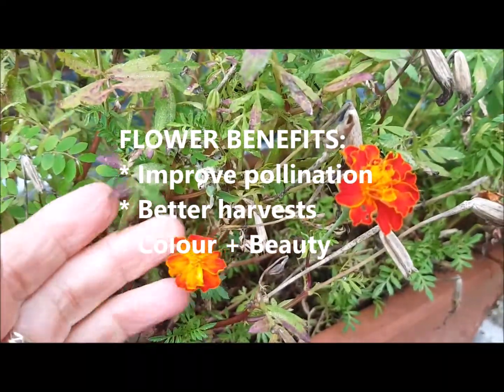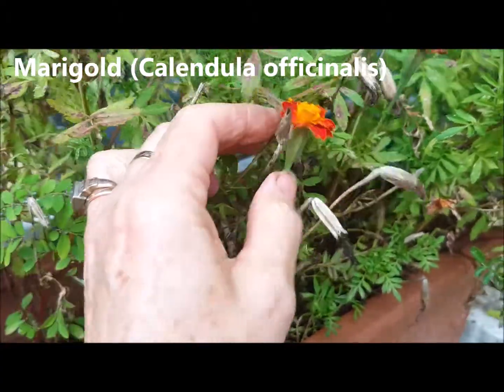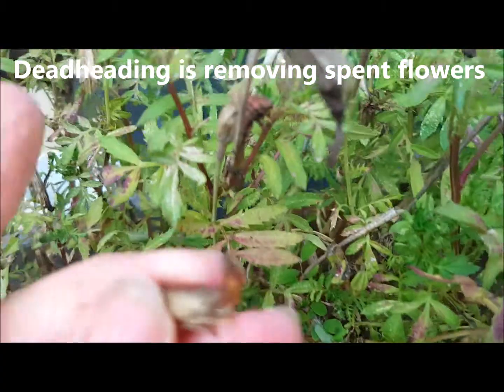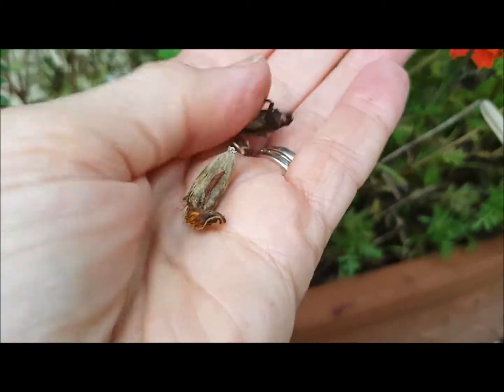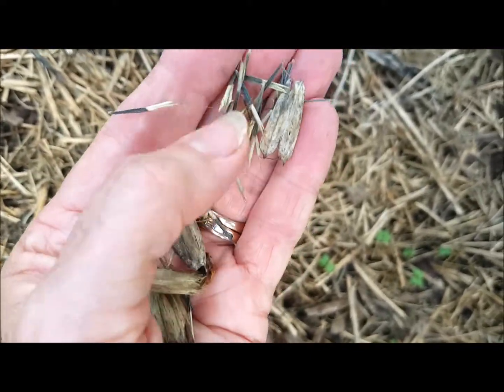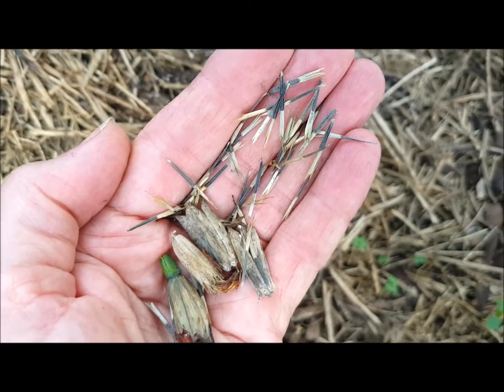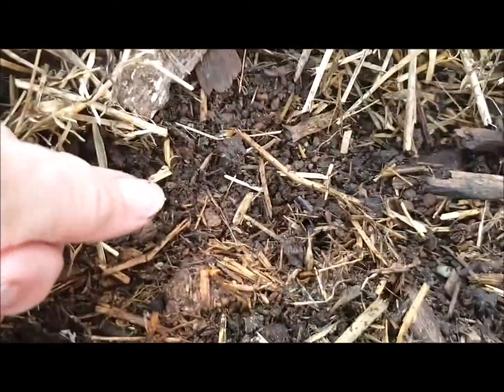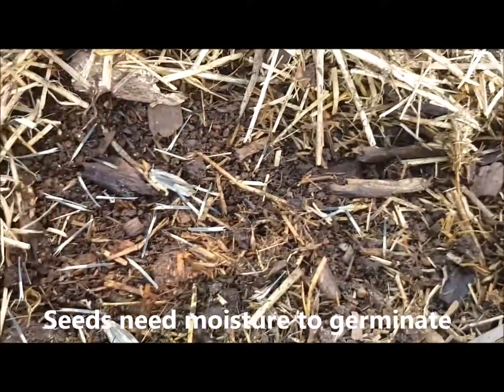How to Grow Marigold Flowers for Free from Seeds - The Micro Gardener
Discover how quick and easy it is to grow new Marigold flowers from seeds you save and sow in just a minute + a Tips Summary at the end. A sustainable way to grow your flower garden for free. I hope you enjoy it. Learn more about growing flowers and their benefits in these articles:

13 BENEFITS OF GROWING FLOWERS IN YOUR VEGETABLE GARDEN @

The Micro Gardener Channel is all about making it easy for you to grow good health ... Check out the ‘How To’ videos in my 'Sow Simple' series of tutorials to help you grow and use food wisely in just minutes. Quick, fun bites to get you growing!

Learn how to grow nutrient-dense organic food gardens in urban spaces. Dig in with quick, easy DIY tips and lessons by expert organic gardener, author and speaker, Anne Gibson.

Got a health challenge? Read my return-to-wellness story @

Learn How to Grow Good Health with The Micro Gardener